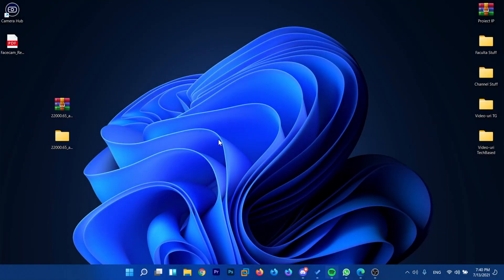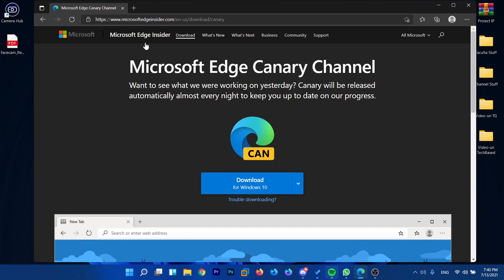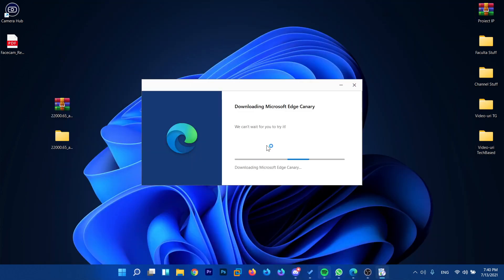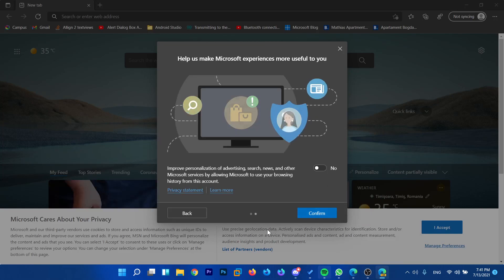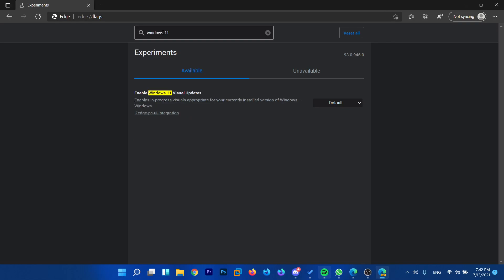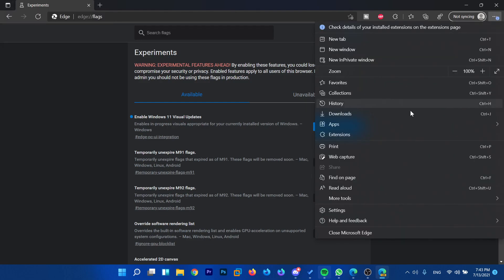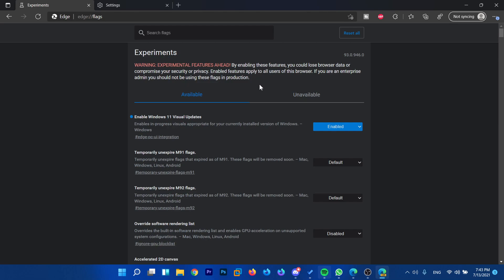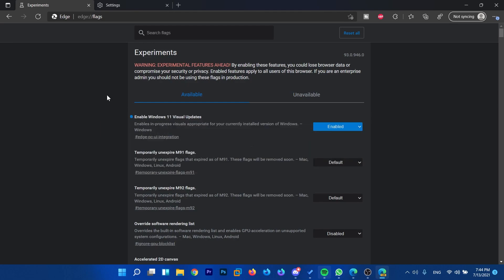How to Enable the New Microsoft Edge Visual Design on Windows 11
In this video I will show you How to Enable the New Microsoft Edge Visual Design on Windows 11.